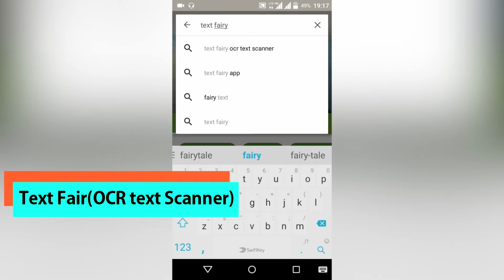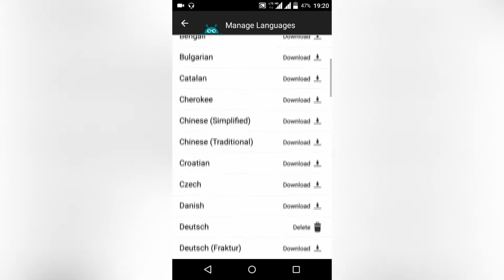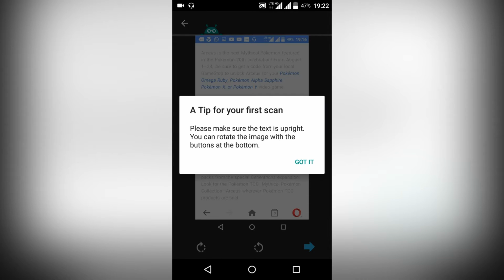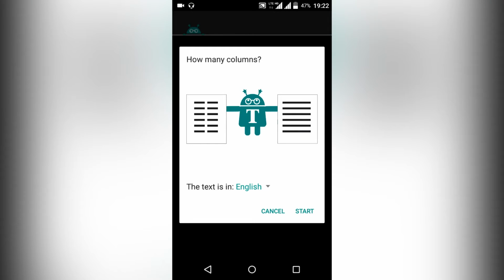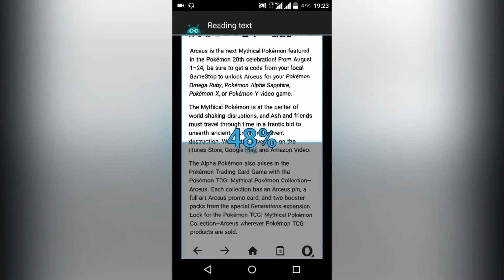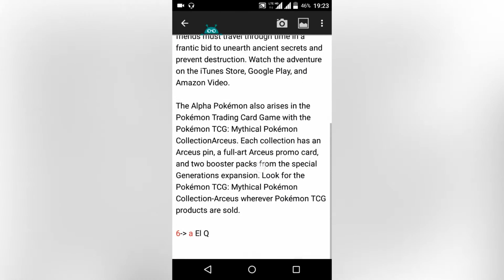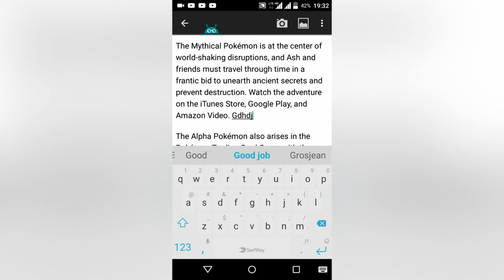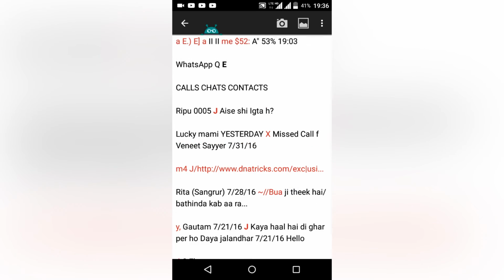How to Copy/Extract Text from Any image in Android|TechSayyer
BEST FREE ANDROID APPS 2018:

VidLike (Download Videos From Insta, Musically, tiktok and from so many platforms)
TechSayyer
hey guys, in this video i have shown how to copy/extract text from any image in just seconds on your android device. with this trick you can also extract the text from pdf also. so for knowing the trick watch this video and Do hit the SUBSCRIBE button,LIKE this video ,SHARE this video and SUPPORT guys.